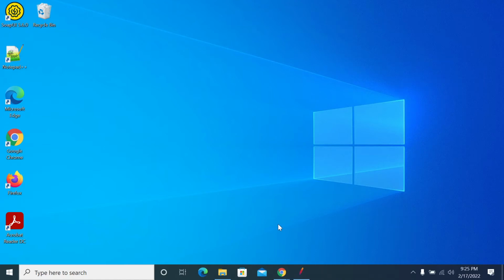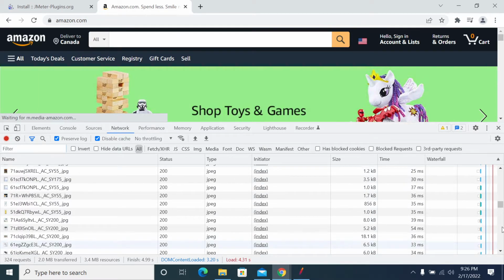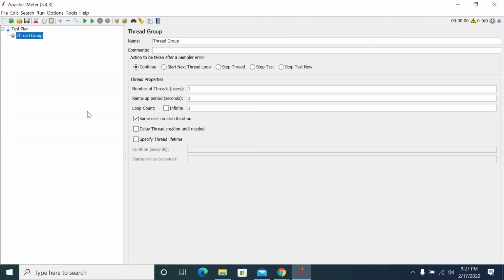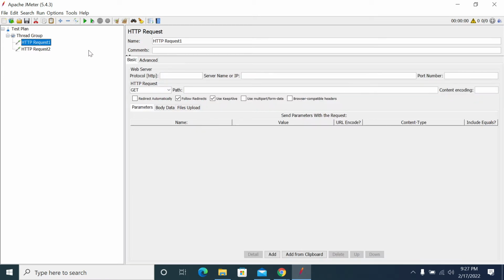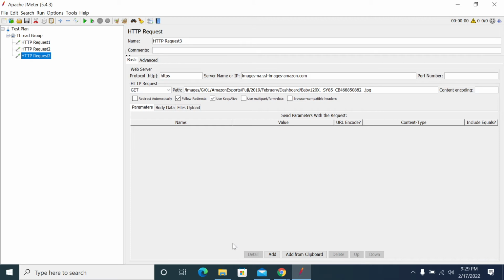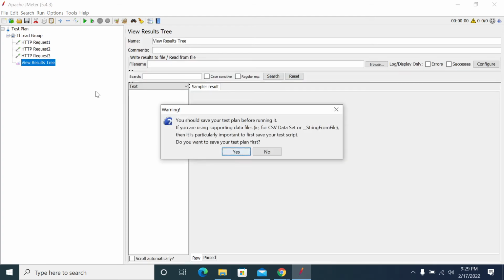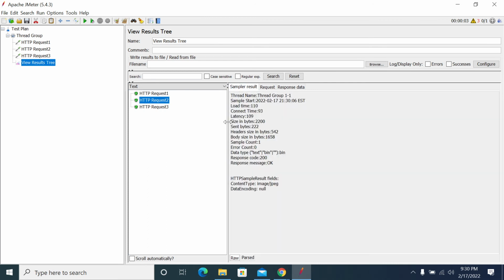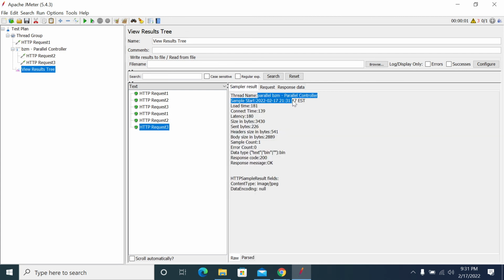How to Use the Parallel Controller in JMeter | Send Parallel Requests | Advanced JMeter Tutorial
How to Use the Parallel Controller in JMeter | Advanced JMeter Tutorial

In this article we analyze one of Apache JMeter's extensions, the Parallel Controller.
The Parallel Controller can be used to create parallel requests. Parallel requests are requests that are not executed one after the other, but simultaneously.

For example, to handle AJAX requests or perform other simultaneous actions in a load script.